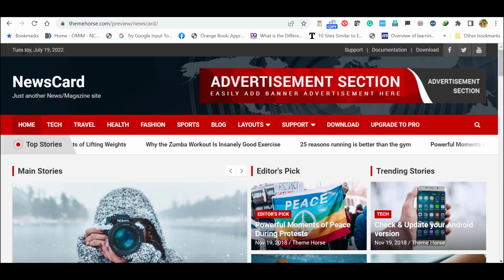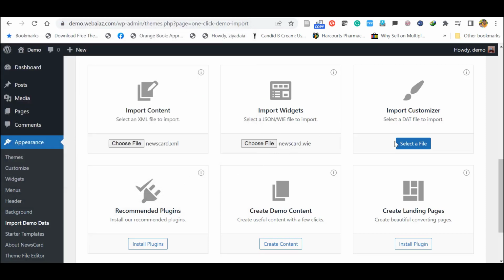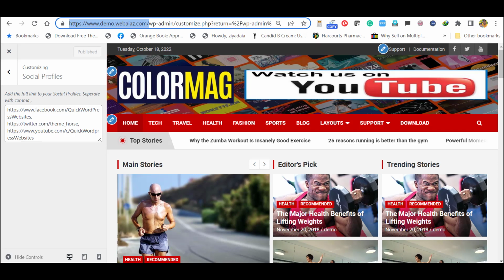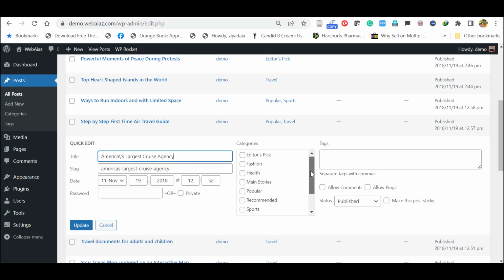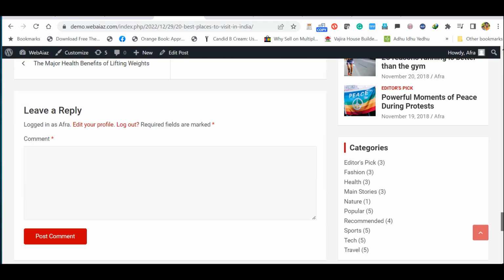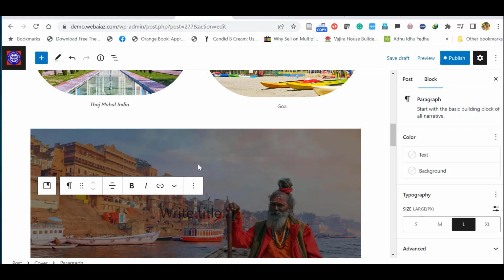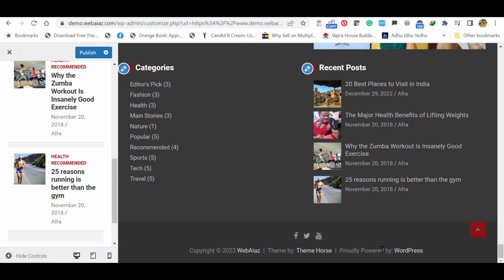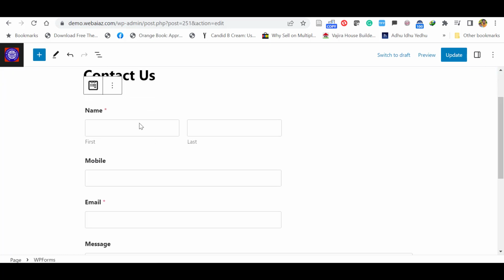Free NewsCard Theme Customization Tutorial Magazine & Newspaper Blog WordPress Website 2024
NewsCard is a free WordPress theme for magazines and news. NewsCard is ideal for journal websites (food, travel, fashion, music, health, sports, photography, news websites, shopping websites, personal / photo blogs, and many more. Front Page Template, Sidebar Page Layout, Top Bar, Header Image / Overlay / Advertisement, Social Profiles, and Banner Slider are all available. Also compatible with famous plugins such as Woo Commerce, bbpress, Contact Form 7, and many others. It is also available for translation.

☐ Liked?

00:00 Introduction to NewsCard Theme
04:49 Install & Demo Import NewsCard
09:35 Logo & Site Title
12:28 Header Builder Home Page Banner
15:33 Primary Menu & Top Right Menu
21:30 Add New Pages to Primary Menu
23:15 Edit Banner Area
28:39 Edit Post Category Widgets
31:27 Right Side Post Side Bar
33:01 You May Missed Footer Featured Posts
33:44 Create New Post
49:20 Footer Editing
52:18 Change / Remove Footer Copyright Text
54:04 Create About Us Page
56:43 Create Contact Us Form & Page

A. Through Dashboard
Log in to the WordPress dashboard.Go to Appearance - Themes.Click on Add New buttonSearch for NewsCardAnd for NewsCard Pro click on Upload Theme button at the top.Click on Install button and for NewsCard Pro choose the zip file of NewsCard Pro then click on Install Now and activate it.

Go to Appearance - Menus.Give your menu a name and build it up using little widgets on the right.You can add Pages, Posts, Custom Links, Categories and Format.Now simply select the Display Location to Primary Navigation for your newly created menus using a widget on the left. Afterwards, click Save.Custom HeaderBack to TopThis theme supports Custom Header Feature. From this option you can set image in the header.Go to Appearance - Customize - Header Image.Click on Add New Image button to select the image.Click on Select and Crop button.Crop the image according to your wish and click on Crop Image button.Click on Crop and Publish button then click on Save & Publish button.Specific Post / Page Layout Setting upThis theme allows you to choose the specific layout for every post and every page display. To set the layout for Post/Page follow the steps give below.Go to Posts/Pages - All Posts/All Pages.Click on any Post/Page.You will see a box named Select layout for this specific Post only. in below part of the text editor box. If you don’t find it, click on the Screen Options in the right top part and check on the Select layout for this specific Post only to show its option.If you select Default Layout Set in Customize option, the layout set in Layout Options, will be the layout for this post as well.You can select from No Sidebar, No Sidebar, Full Width, Left Sidebar and Right Sidebar to be this post’s specific layout and click on Updad Button.